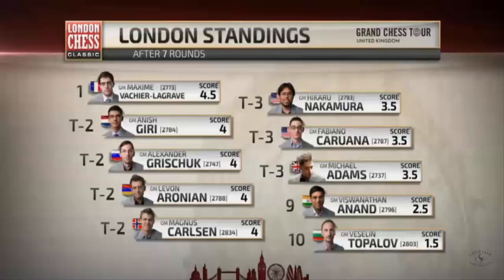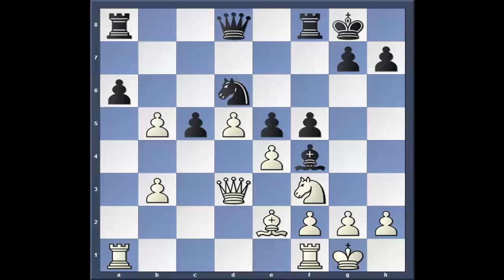Anand v LaGrave #604-London Chess Classic 2015-Rd.7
London Chess Classic 2015
Anand v LaGrave